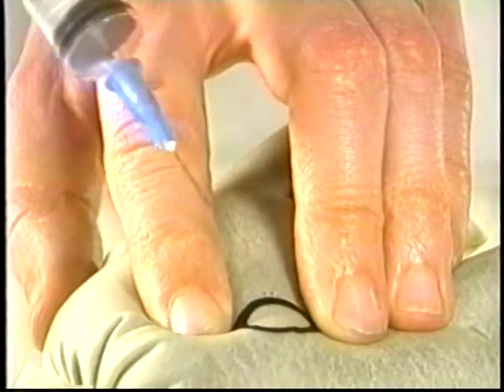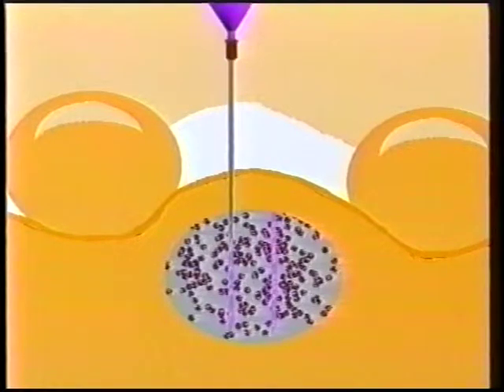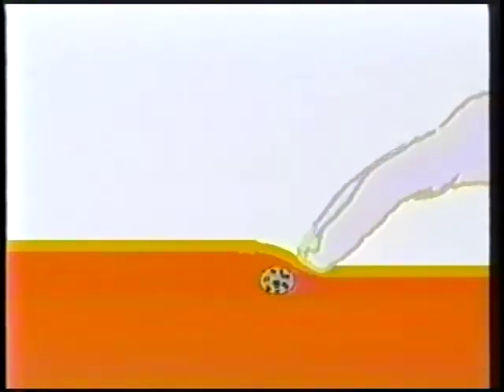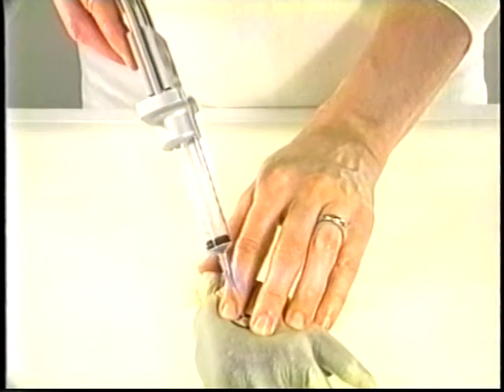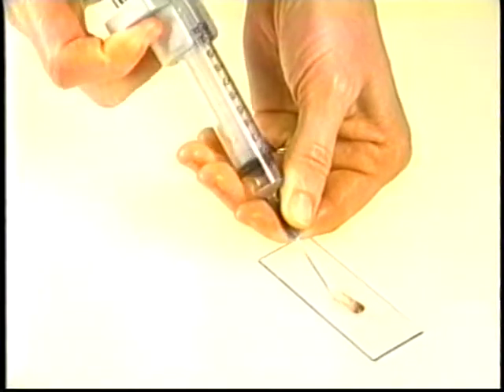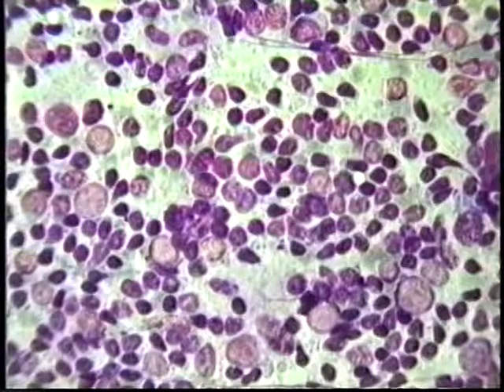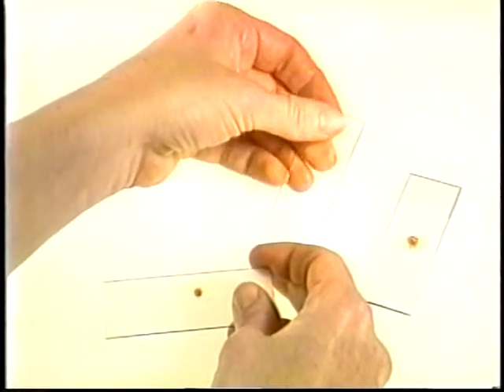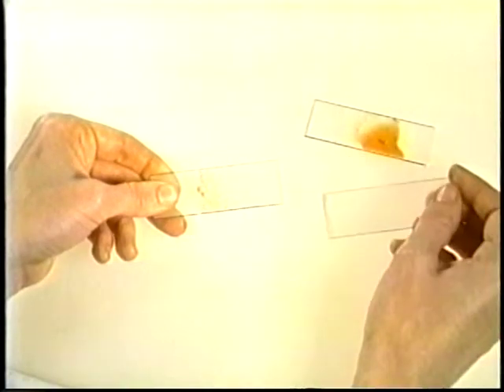Part 2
Description